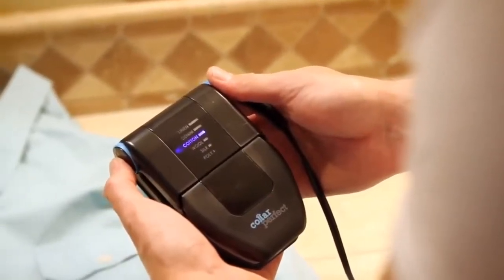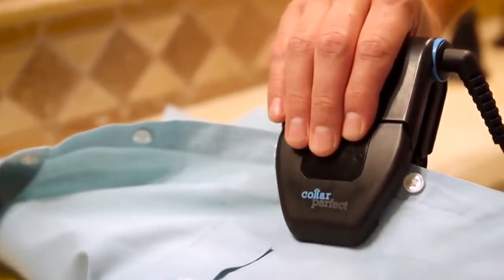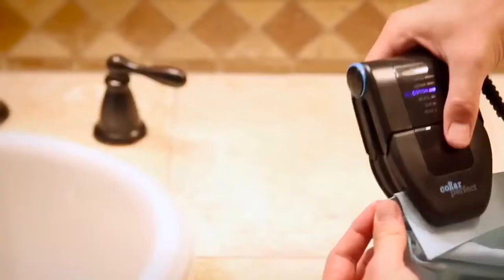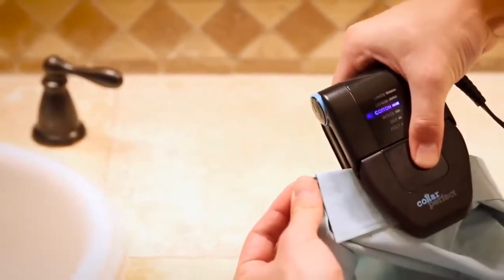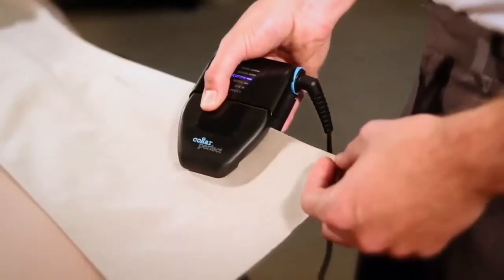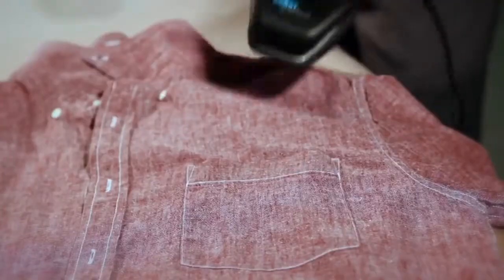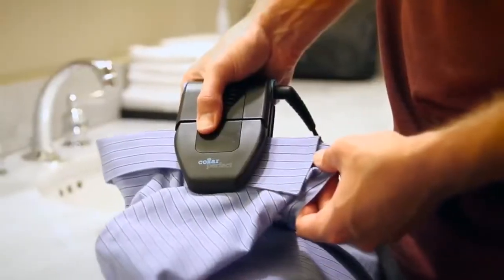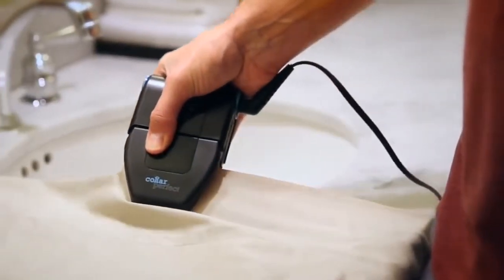Collar Perfect Pro Brings You The Heat With This Folding Easy to use Iron